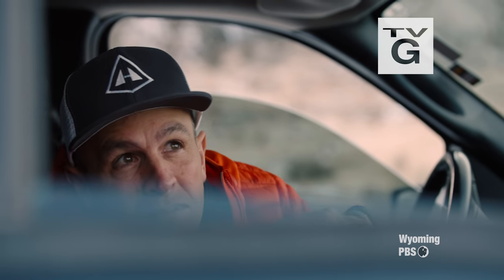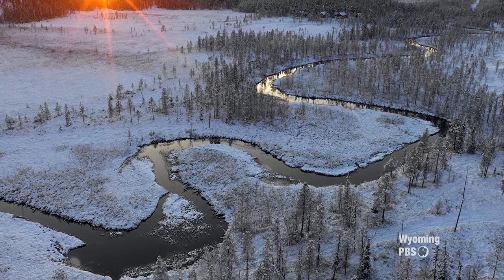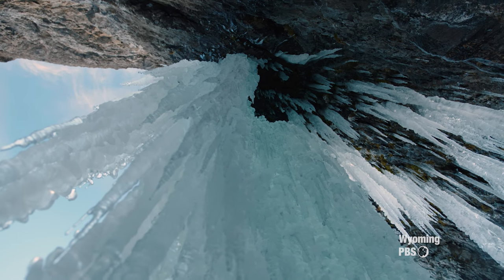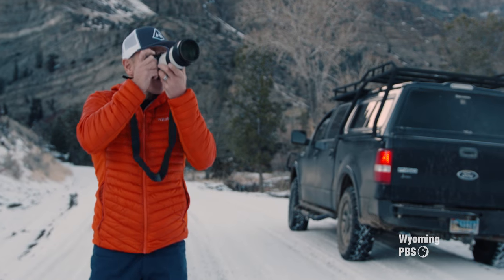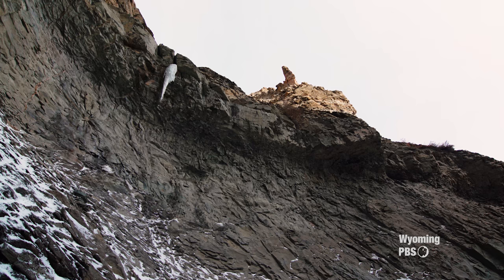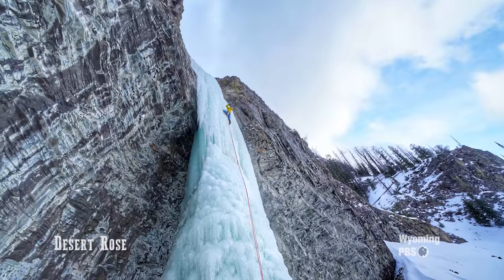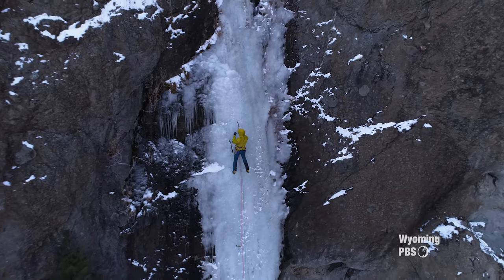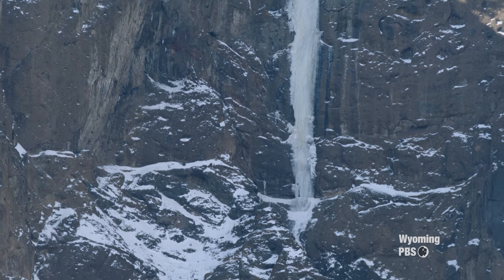Hidden Ice World of the South Fork Canyon - Our Wyoming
The South Fork Canyon near Cody, Wyoming has the highest concentration of ice falls in the lower 48. Its difficult access combined with remote location has made it a favorite ice climbing destination for the intrepid few. Since the late 90s, one man has been pushing deeper into the canyon in the search for new and exciting ice routes.